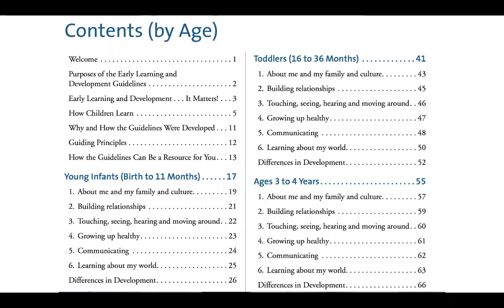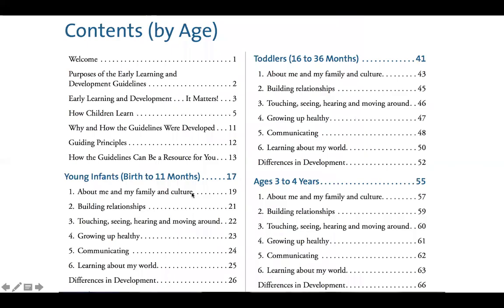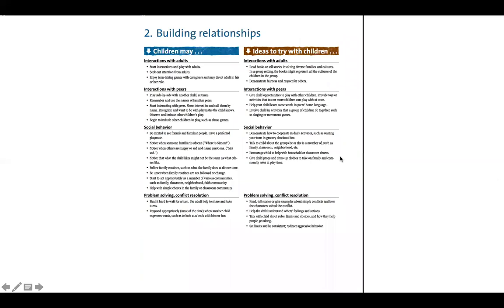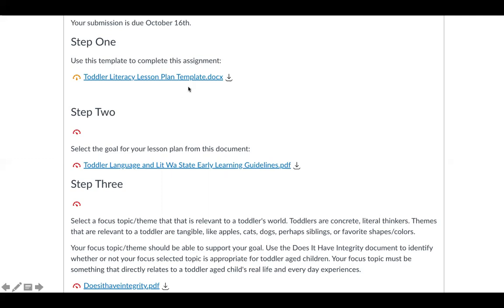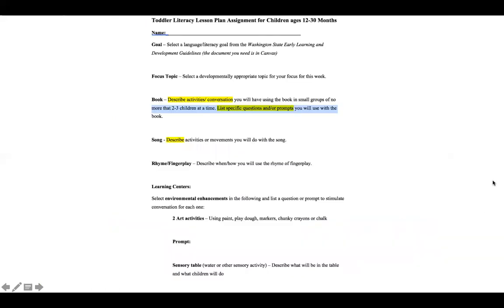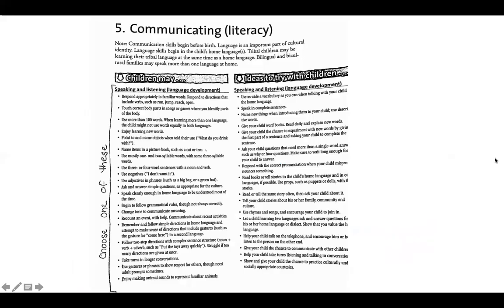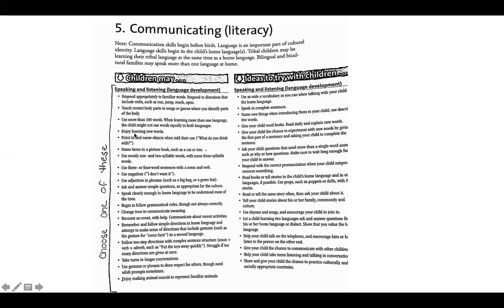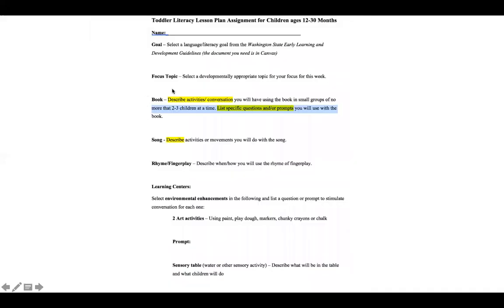Toddler Literacy Lesson Plan